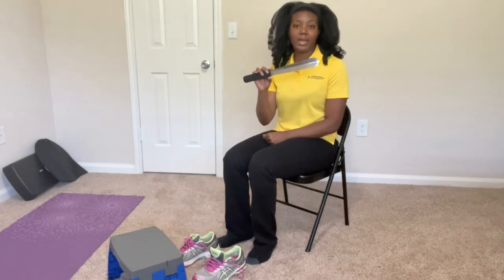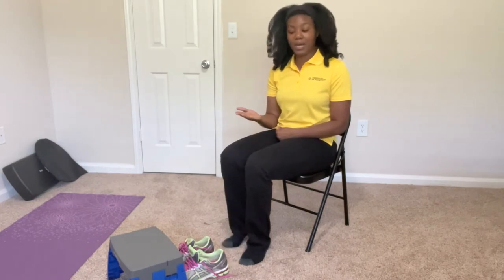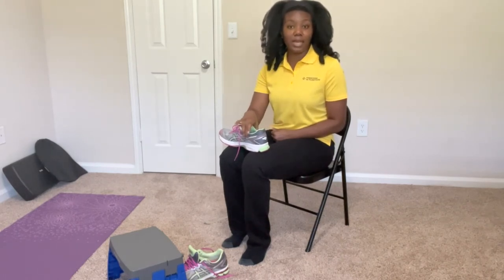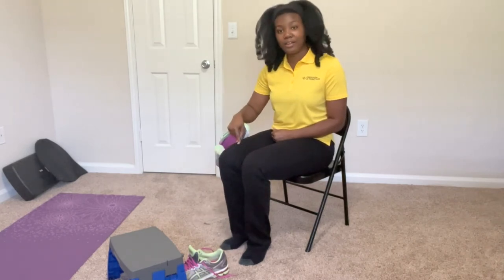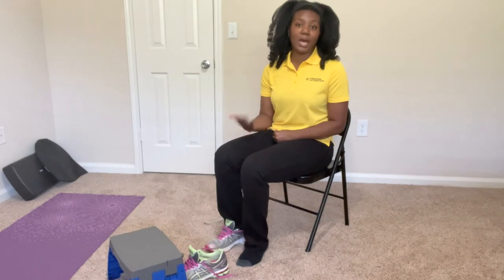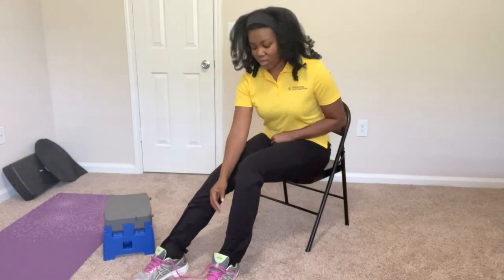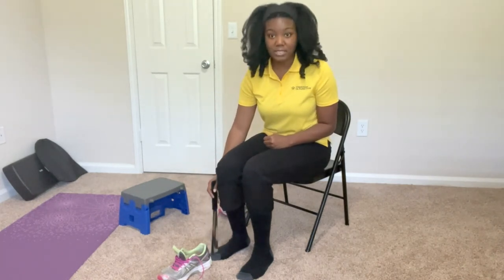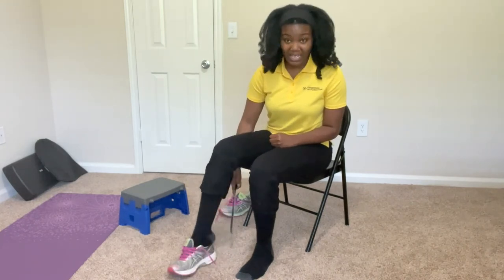Dressing After A Stroke | Putting On Shoes One-Handed [3 Methods]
I apologize for the background noise in the audio. I tried to edit it out, but it did not work! Sorry! Hopefully, it is not too distracting!

In this video, I will show you 3 methods to putting on your tennis shoes with one-hand.

Items you may need:
-long-handled shoe horn
-step stool
-reacher

Freedom in Function, LLC located in Austin, TX providing in-home outpatient therapy to adults and seniors recovering from a stroke. Let us help you achieve your goals and get back to living!